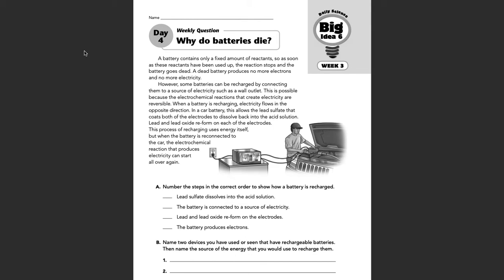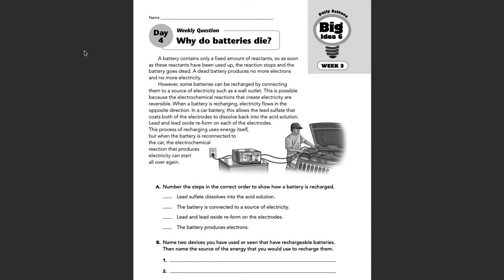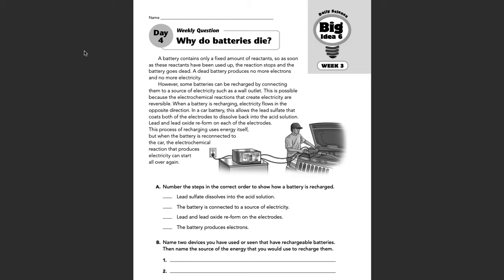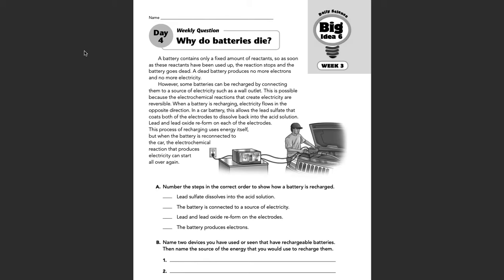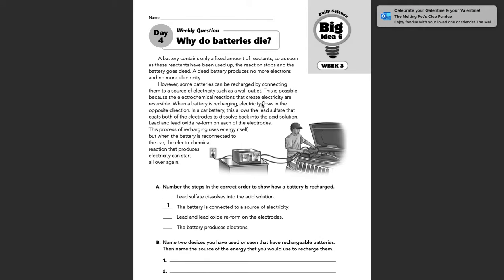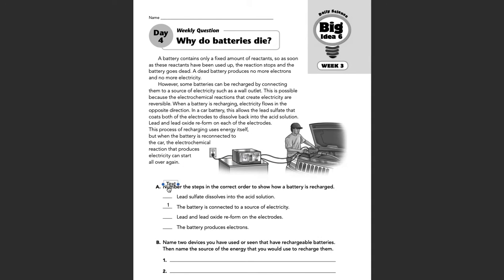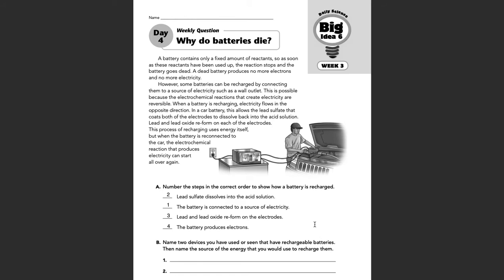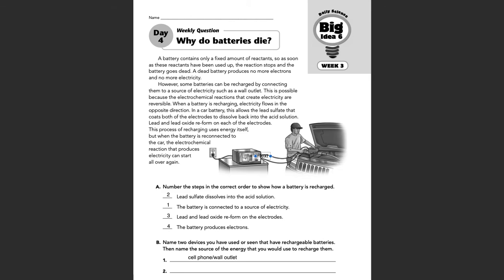Week 5 Day 4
Science Bellwork Week 5 day 4 review.